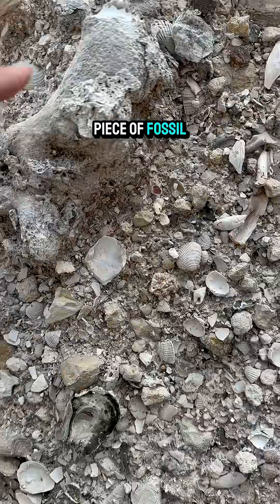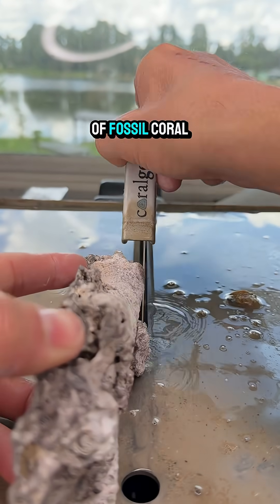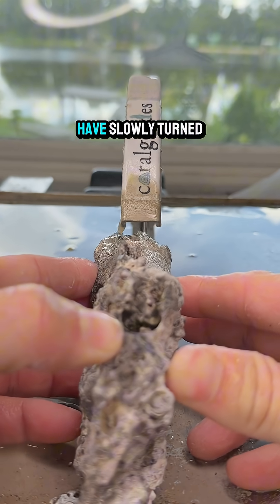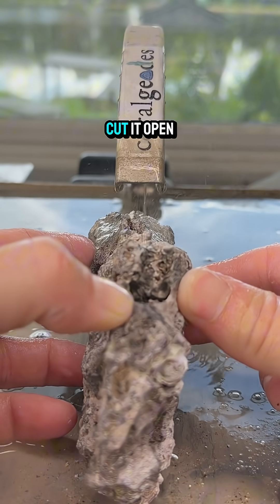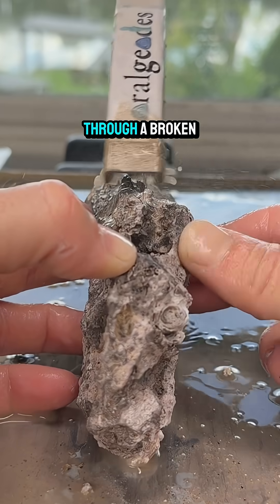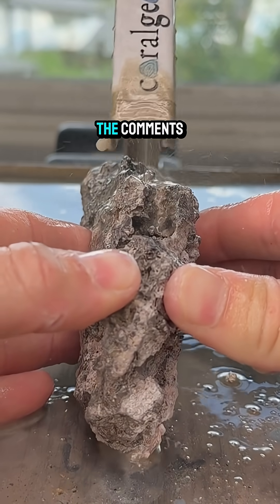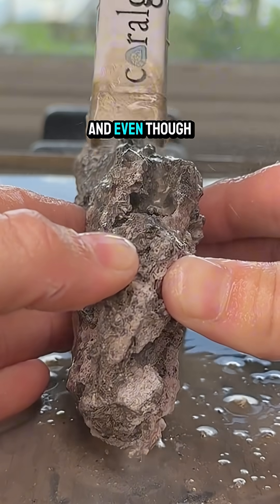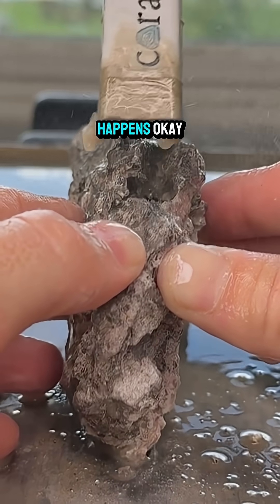Surprising colors in this ancient fossil coral turned into a rock called agate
Surprising colors inside this ancient fossil coral that has turned into a special type of rock called agate!
The lapidary saw cutting is always satisfying to watch as well. It's hard to see, but there are some small crystals inside the geode here.